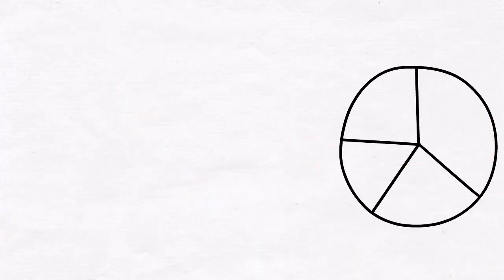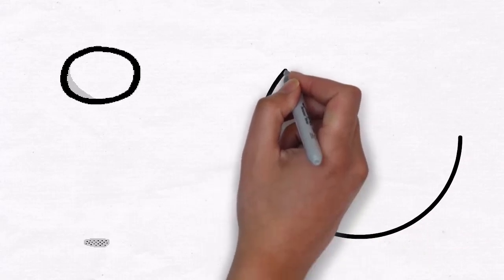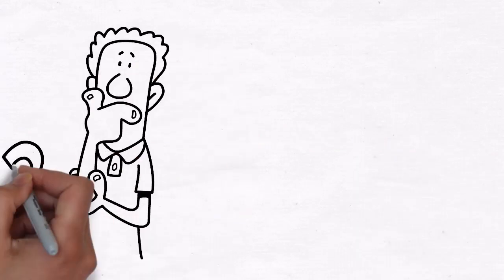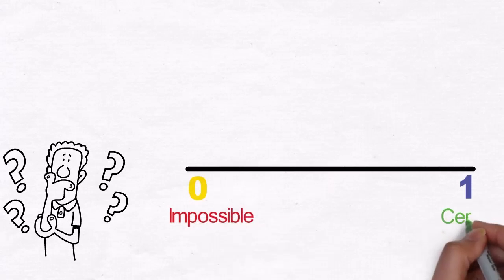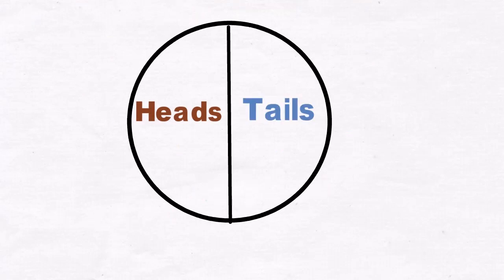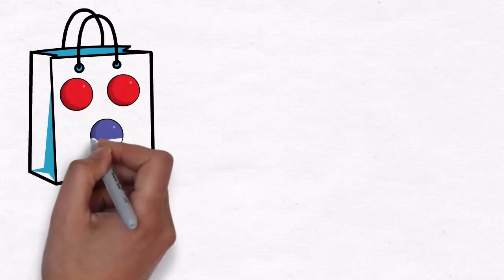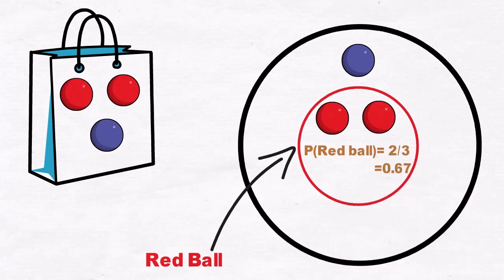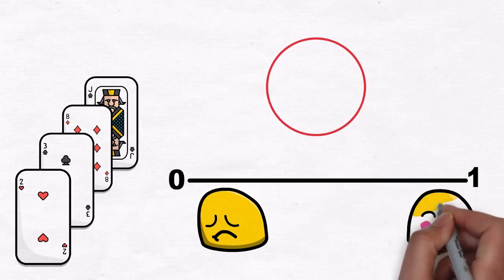"Understanding Probability: An Introduction to the Likelihood of Events | Whiteboard Explainer"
🎲 Welcome to our Whiteboard Video on Probability! 📐

Probability is a fascinating branch of mathematics that delves into the likelihood of events occurring and helps us grasp uncertainty in various situations. In this video, we'll explore the core concepts of probability and its application in simple scenarios.

🔍 Understanding Events:
At the heart of probability lies the concept of an event, which simply represents something that can happen. We visualize events using circles, like the one shown here.

🎯 Simple Events and Probabilities:
In probability, we often encounter simple events with just two possible outcomes. For instance, imagine flipping a fair coin. We represent the event of getting heads with one half of the circle and tails with the other half.

🎲 Quantifying Likelihood:
How do we measure the likelihood of an event occurring? That's where probabilities come into play! A probability is a number between 0 and 1, where 0 signifies an impossible event, and 1 denotes a certain event. Everything in between represents varying degrees of likelihood.

🔢 Fair Coin Example:
For the fair coin, each outcome has an equal chance of occurring. Therefore, the probability of getting heads or tails is both 0.5 or 50%.

🎱 Handling Multiple Events:
But what if we have multiple events? Let's take the example of a bag with three colored balls: two red and one blue. We represent the event of drawing a red ball with a smaller circle within the larger one.

📈 Calculating Probabilities:
Since there are three balls in total, the probability of drawing a red ball is 2 out of 3, which is 2/3 or approximately 0.67.

📝 Notation "P(event)":
To represent the probability of an event happening, we use the notation "P(event)." For instance, "P(Heads)" and "P(Tails)" both equal 0.5 in the case of the fair coin.

🔁 Recap:
Probability allows us to comprehend the likelihood of events occurring. We use circles to represent events and assign probabilities between 0 and 1. The closer the probability is to 0, the less likely the event, and the closer it is to 1, the more likely it is.

We've only scratched the surface of this intriguing topic, but we hope this introduction has sparked your curiosity. 🎉

"Introduction to Probability: Understanding Likelihood & Calculating Probabilities | Whiteboard Explainer"
"Probability Explained: Understanding Likelihood with Whiteboard Illustrations!"
"Probability Made Easy: Visualizing Events and Their Likelihood"
"Mastering Probability: Visualizing Likelihood on a Whiteboard"